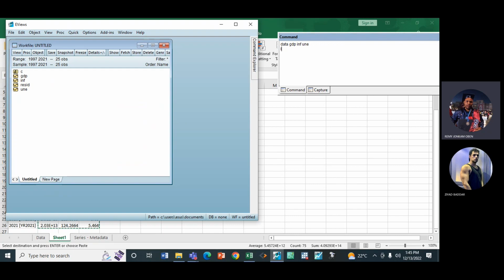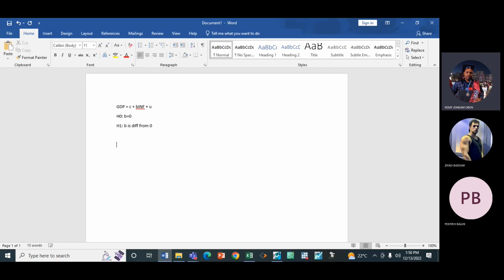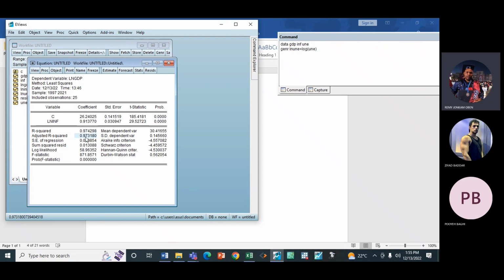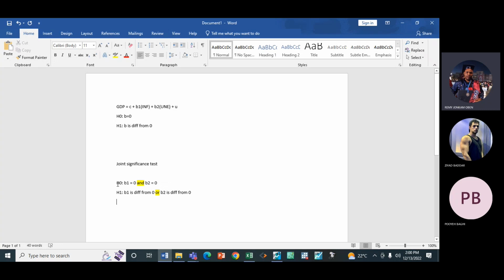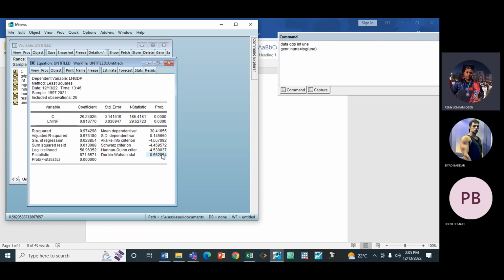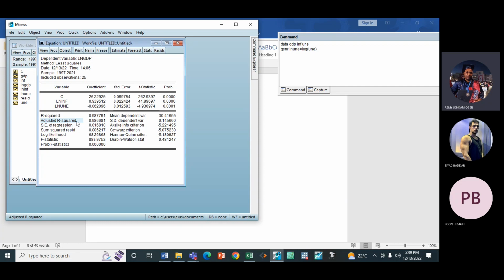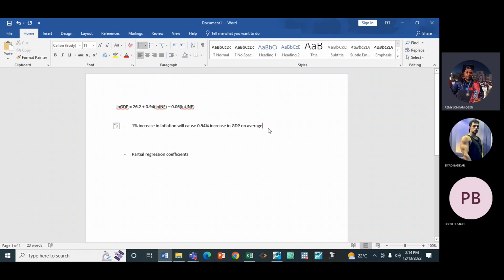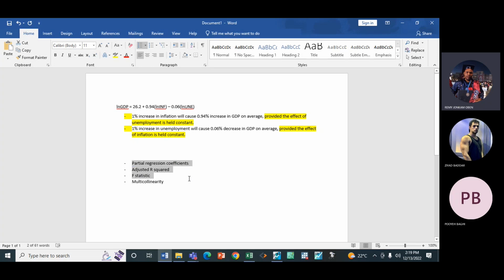TUTORIAL 7: MULTIPLE REGRESSION, R-SQUARED AND ADJUSTED R-SQUARED, F-STATISTIC - By Remy Jonkam Oben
MULTIPLE REGRESSION, R-SQUARED AND ADJUSTED R-SQUARED, F-STATISTIC - By Remy Jonkam Oben